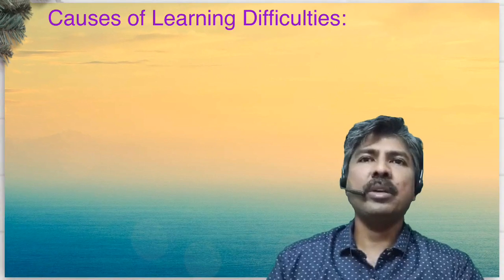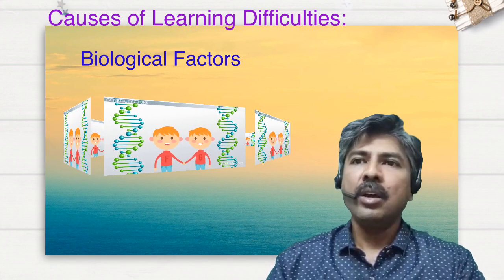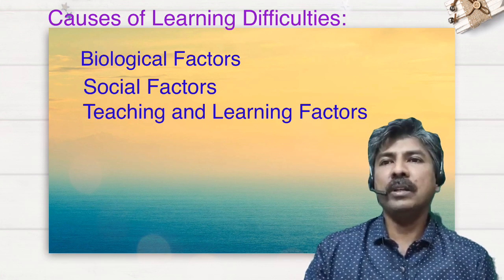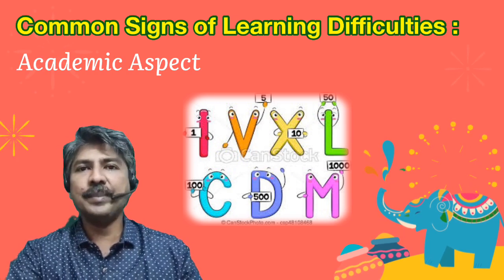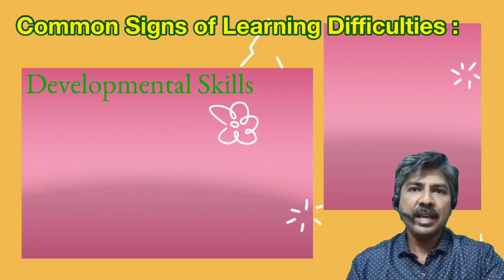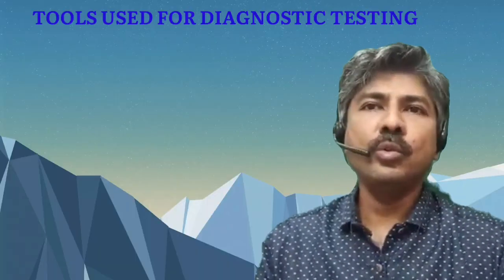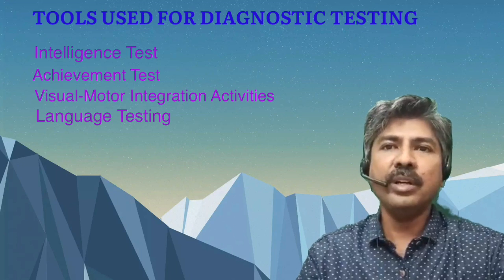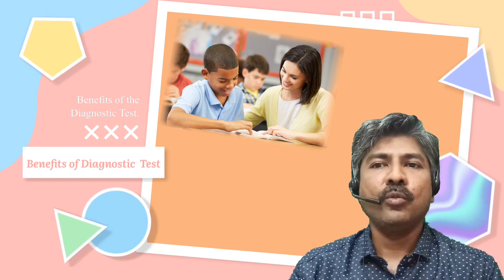Learning difficulties at the elementary level and diagnostic tests